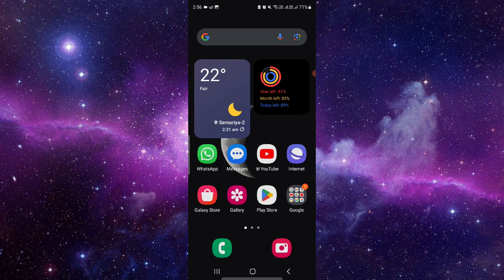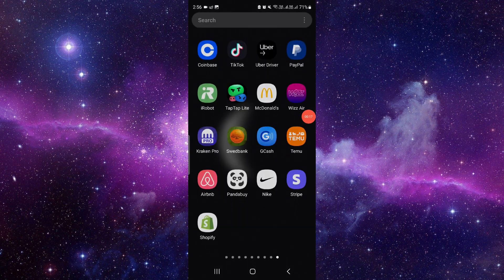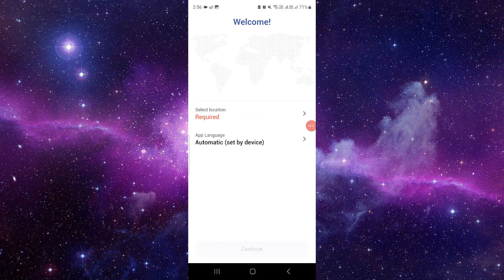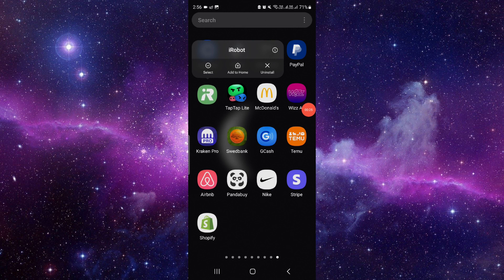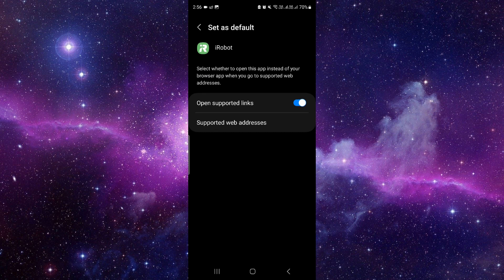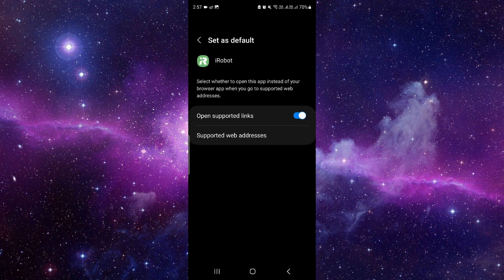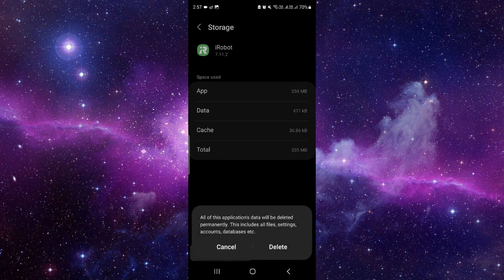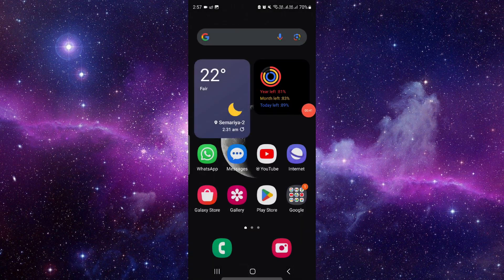✅ How To Fix Roomba C510 Error (Full Guide)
Get your Roomba C510 back in action by troubleshooting and resolving error codes with this comprehensive guide. Whether you're encountering error messages or experiencing functionality issues, understanding how to fix Roomba C510 errors ensures your robot vacuum operates smoothly. In this tutorial, we provide step-by-step instructions on diagnosing and fixing common Roomba C510 errors, ensuring your cleaning routines remain uninterrupted. Say goodbye to cleaning disruptions and hello to a hassle-free Roomba experience!

Key Learning Points:
- Step-by-step guide to fixing Roomba C510 error codes
- Tips for troubleshooting and resolving common issues
- Understanding the importance of regular maintenance for Roomba performance